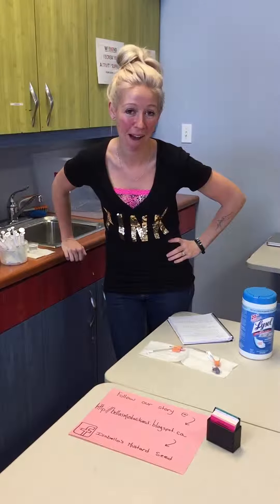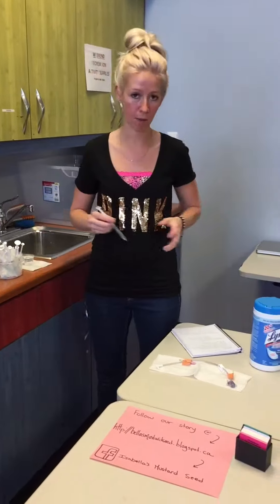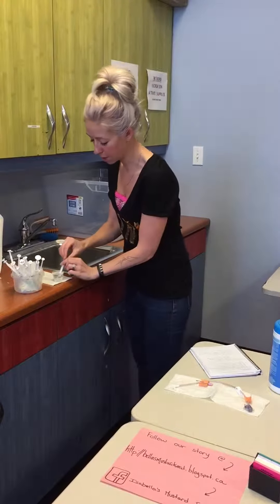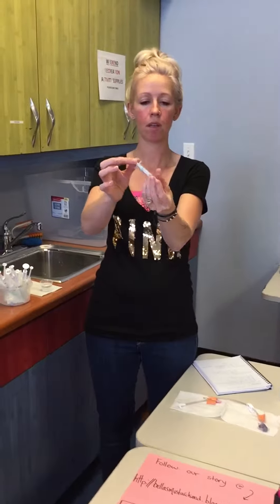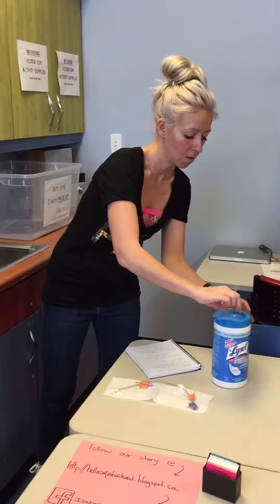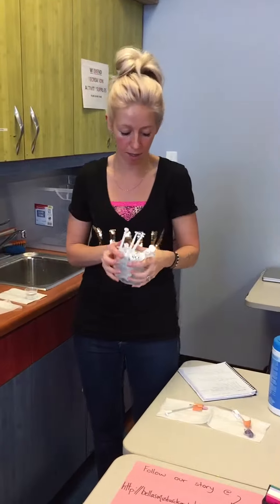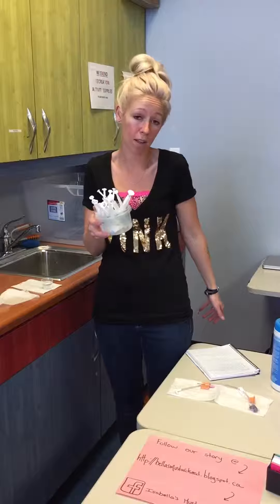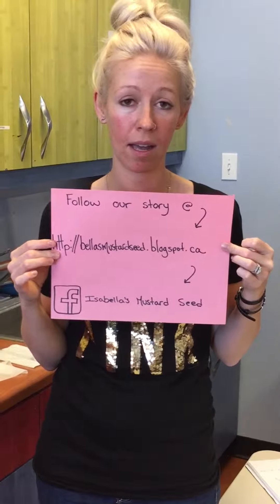Hospital Mom Hacks - Prolong Use of Med Syringes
I show you tips on how to clean med syringes and prolong the use of these medical tools that many parents need to use to give their child medicine through g-tubes. Med syringes are quite often used to draw up medications. With these tips, I've found I can use my med syringes for at least 1 month or longer while keeping them clean and sterile.